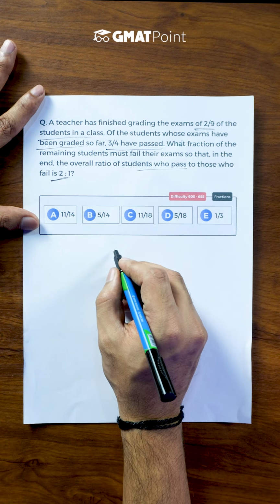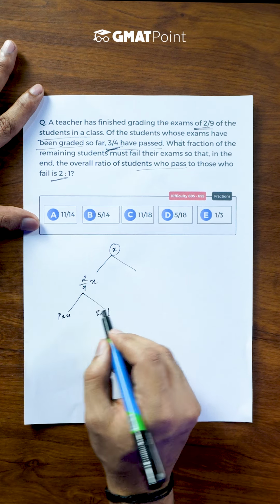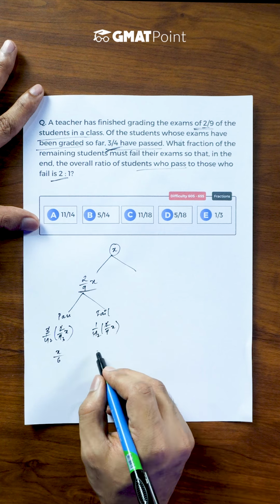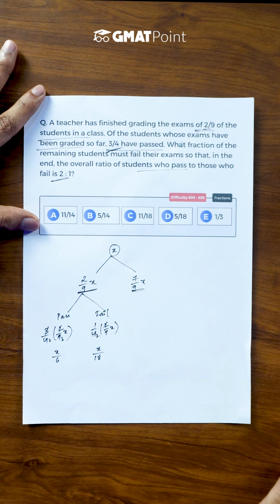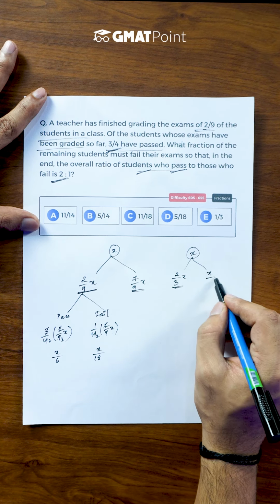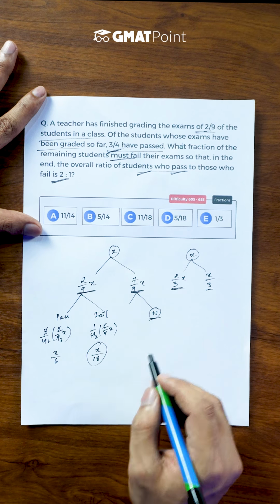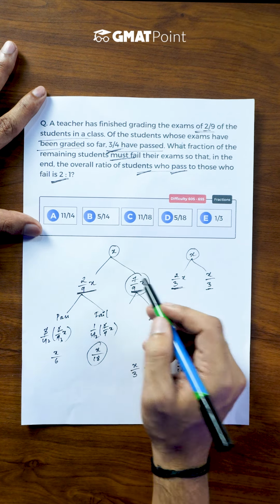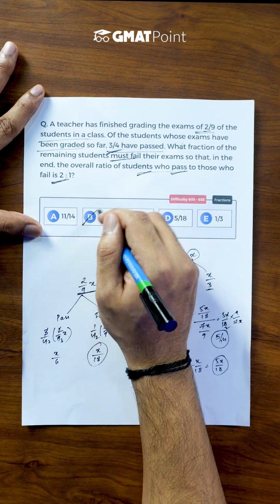Math Challenge Most Get Wrong!